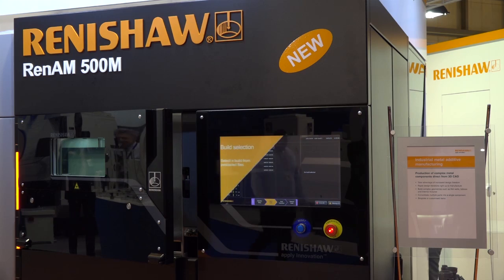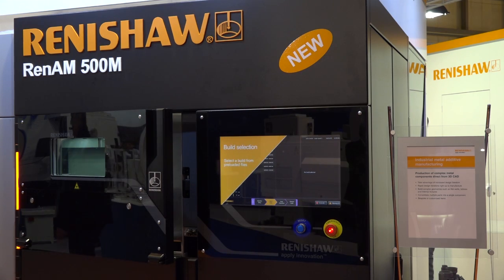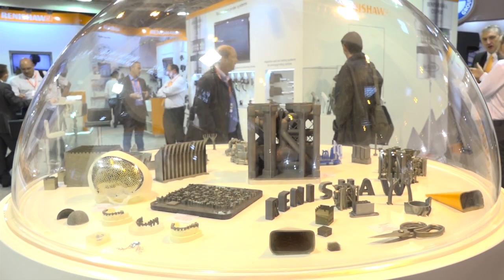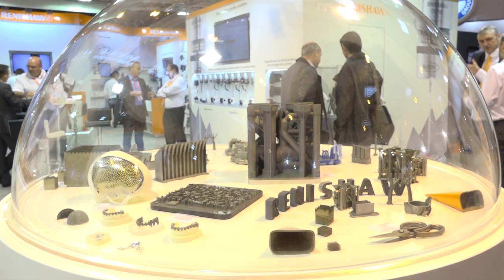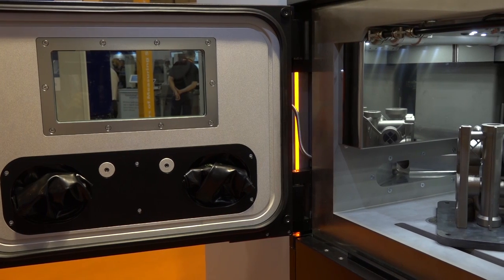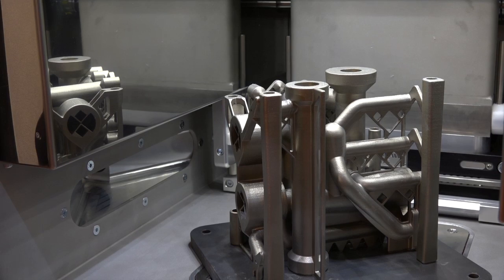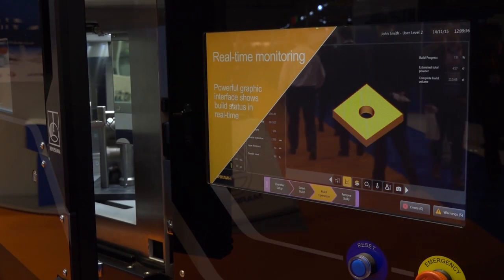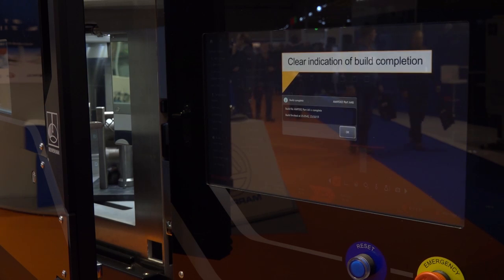Renishaw's new Production 3D Printer